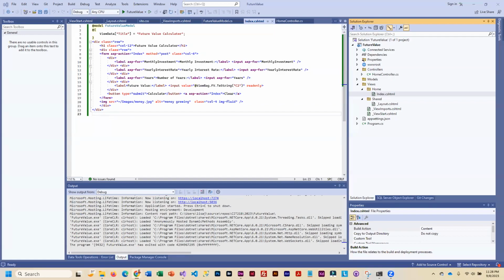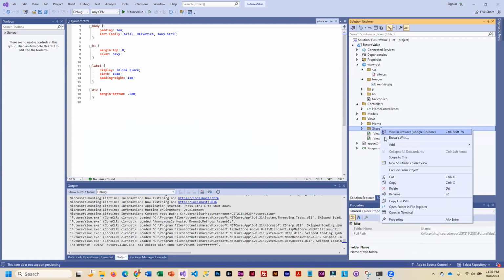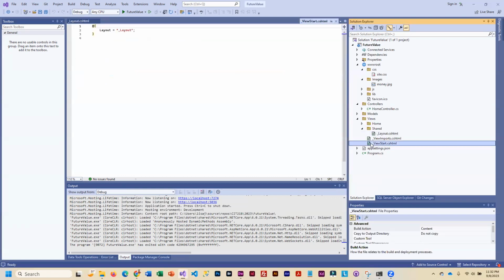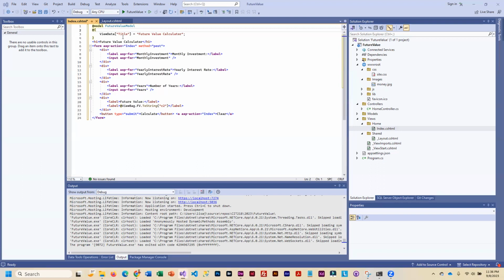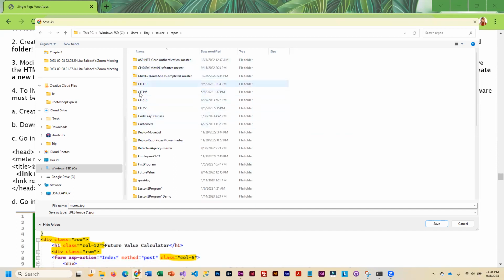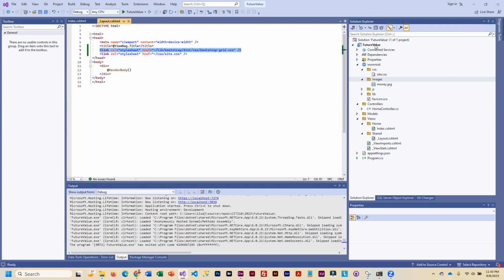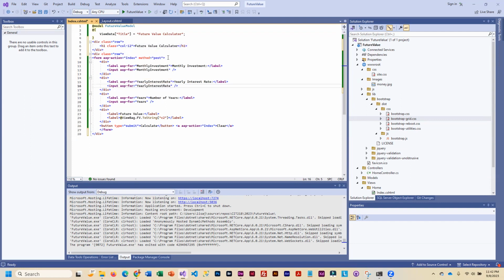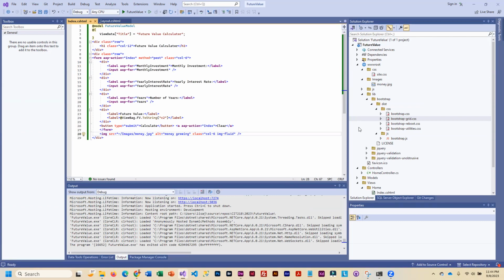SinglePageApp hands on 7